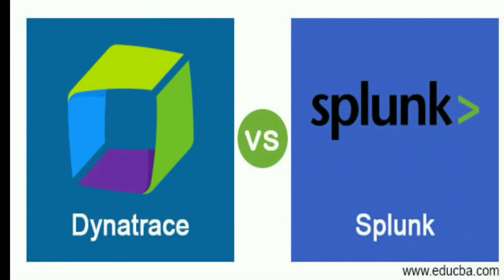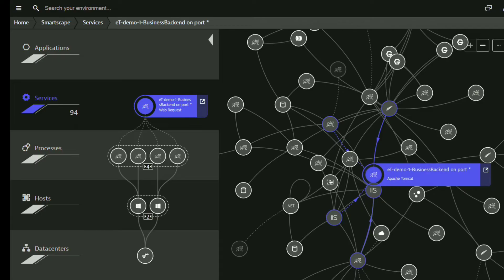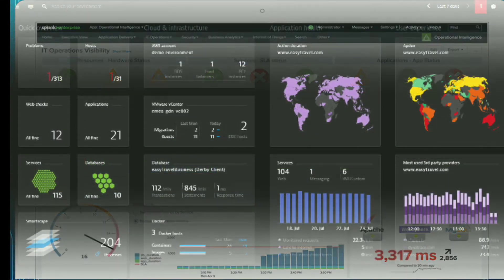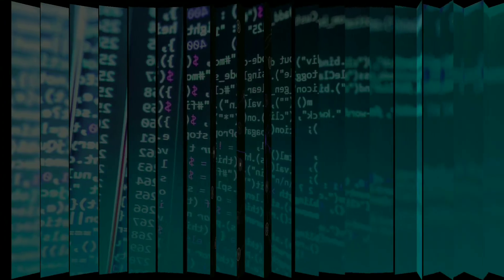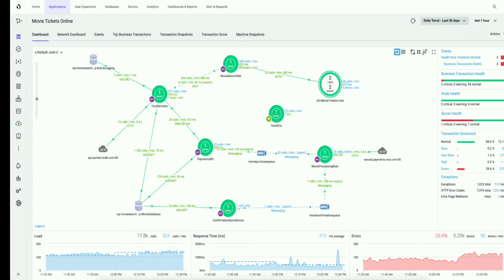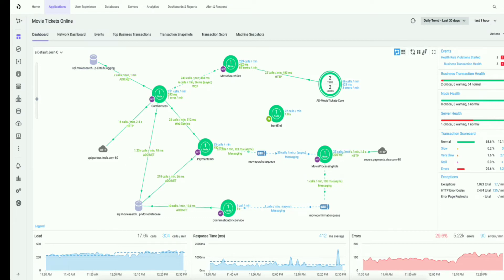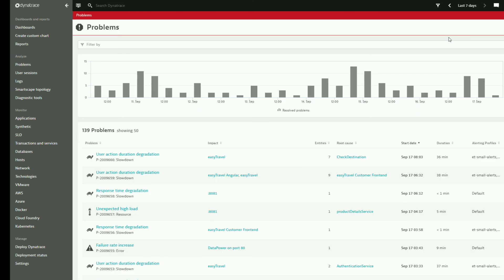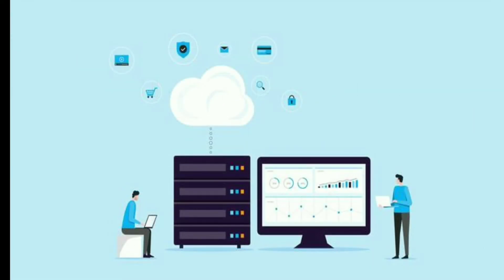Dynatrace Vs Splunk | Dynatrace Certification Tutorial by VINEET MITTAL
dynatrace associate certification, dynatrace professional certification, dynatrace certification cost, dynatrace certified associate, dynatrace certification free, dynatrace free certification, dynatrace associate certification cost, dynatrace university, dynatrace monitoring

Dynatrace Introduction
Dynatrace capabilities
Dynatrace concepts